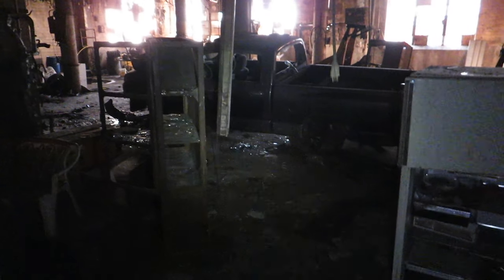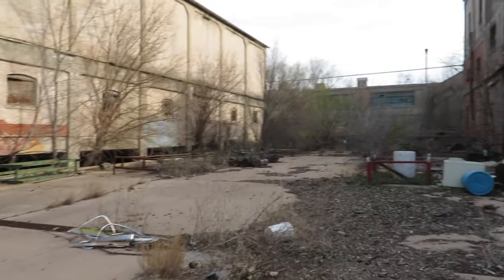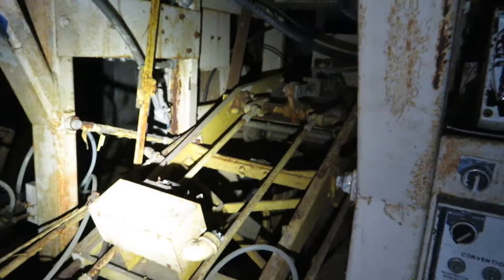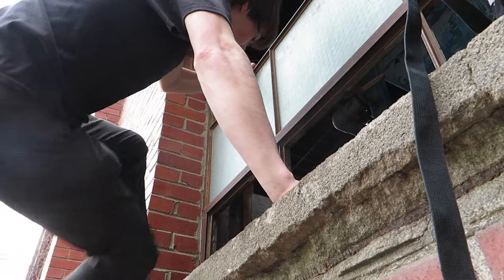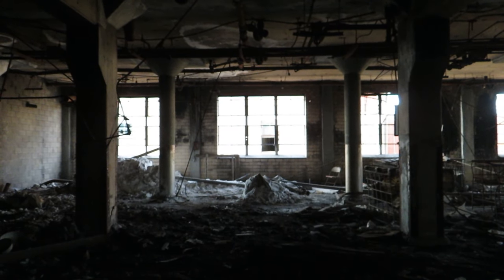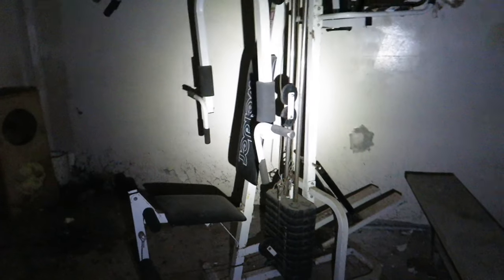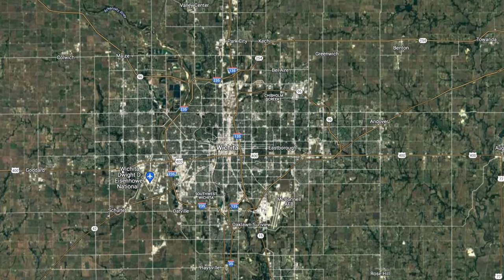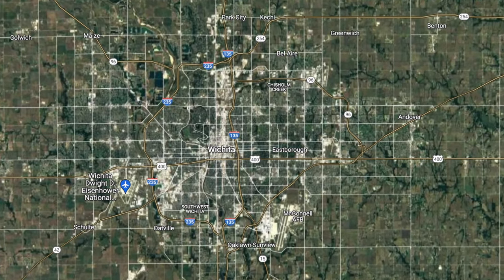Caught and Arrested at Huge Abandoned Factory (Intense)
Exploring a huge abandoned dog treat manufacturing factory in Wichita, Kansas with everything left behind. Everything went terribly wrong when a suspicious vehicle pulled up and danger became eminent as an armed criminally insane man began patrolling the area blocking an escape. A highly intense and extremely dangerous situation unfolds moment by moment all caught on camera in a true instance of urbex gone wrong.